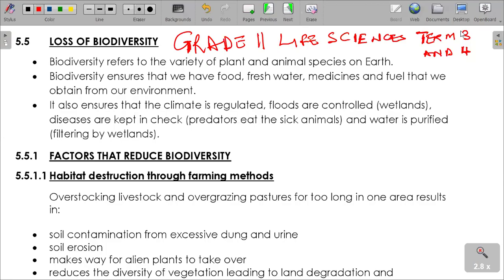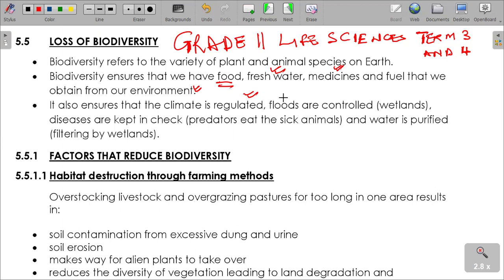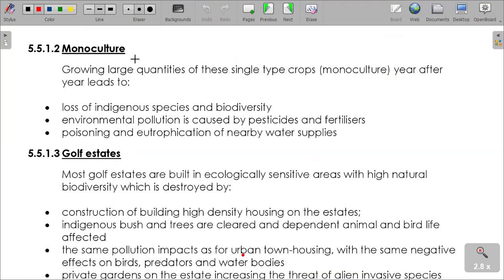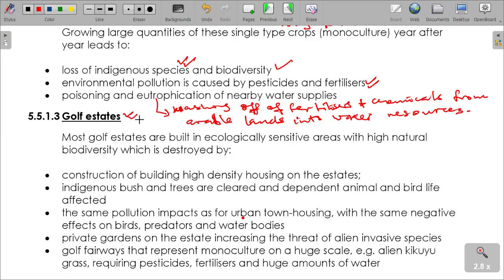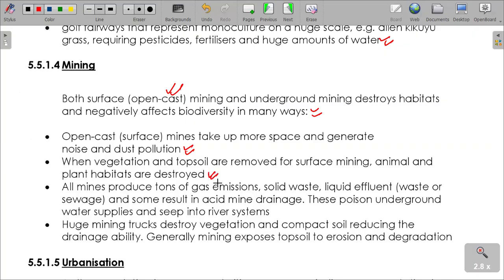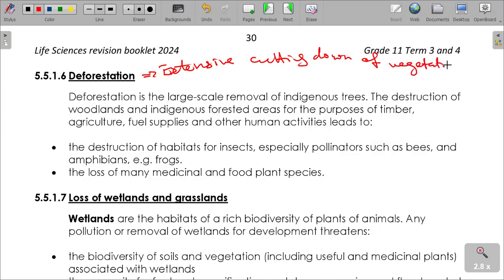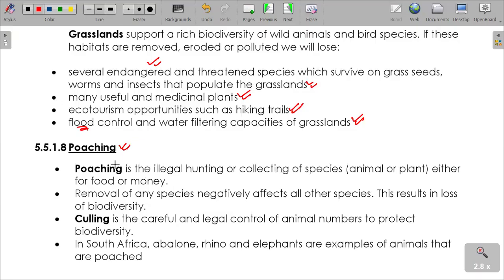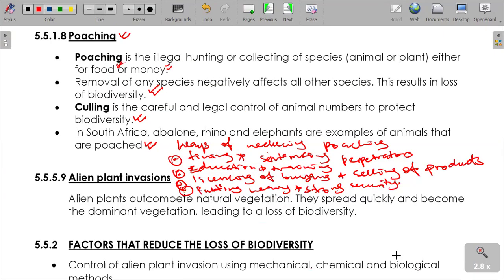GRADE 11 LIFE SCIENCES TERM 4 LOSS OF BIODIVERSITY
GRADE 11 LIFE SCIENCES TERM 4 CAUSES OF BIODIVERSITY.
GRADE 11 LIFE SCIENCES TERM 4 IMPORTANCE OF BIODIVERSITY.
GRADE 11 LIFE SCIENCES TERM 4 EFFECTS OF HUMAN ACTIVITIES ON BIODIVERSITY/ NATURAL ENVIRONMENT.